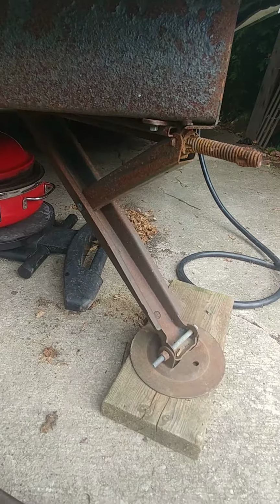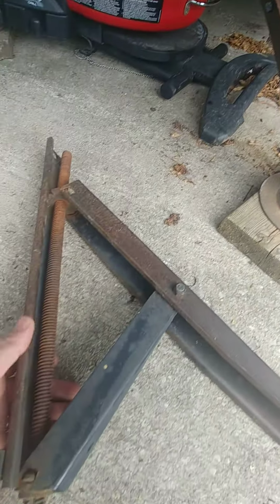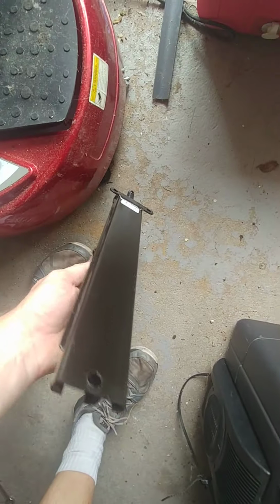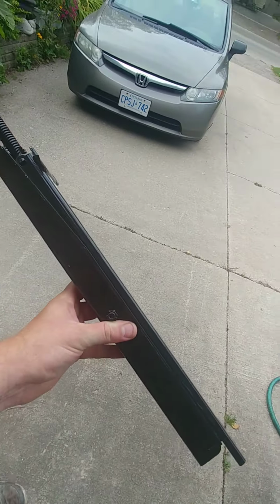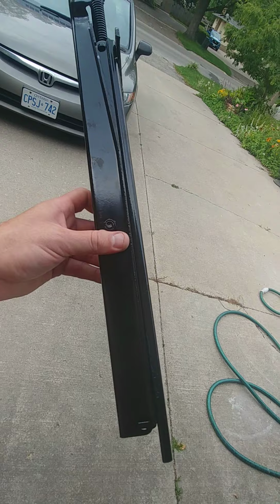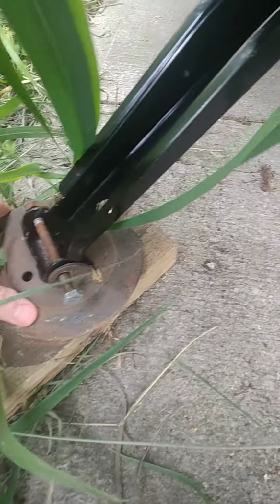Stabilizer leg repair on Jayco popup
replacing a stabilizer leg on Jayco popup. remove the old bolts and just replace. evertything lines up.